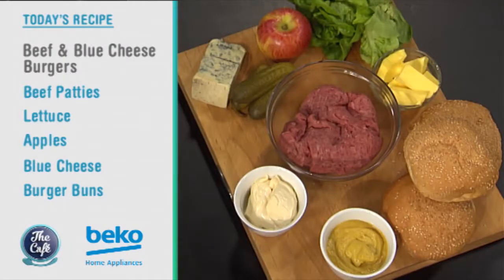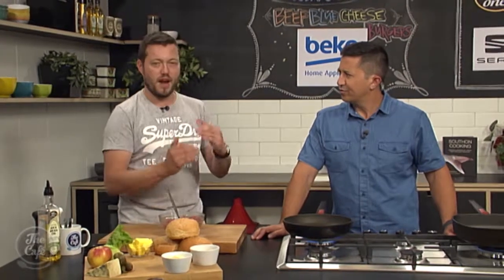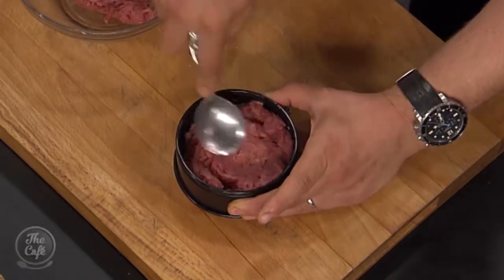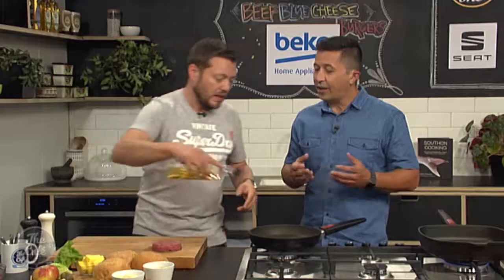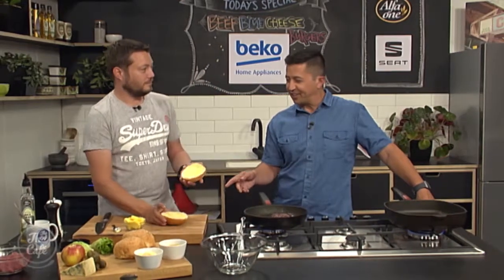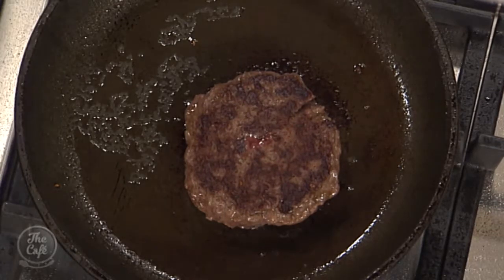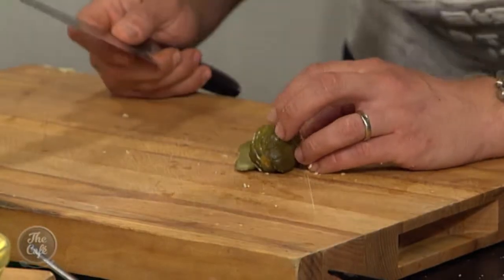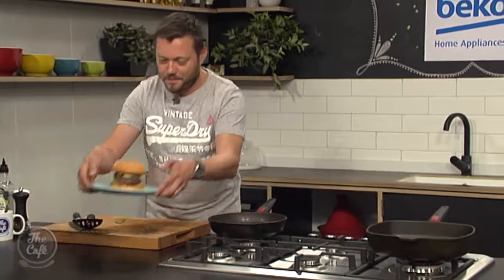Beef and Blue Cheese Burgers